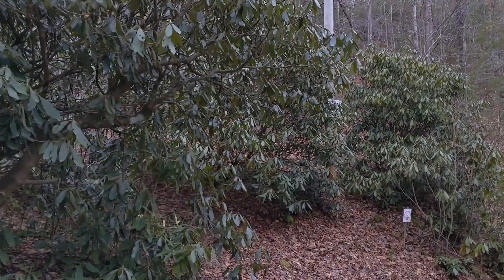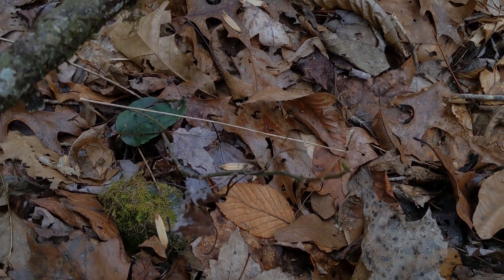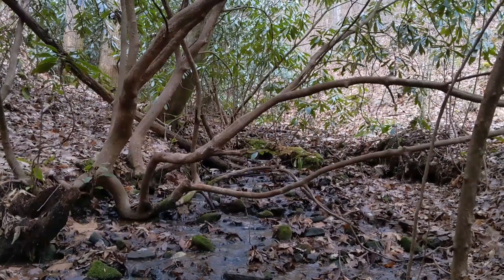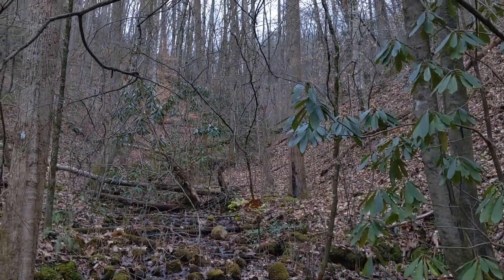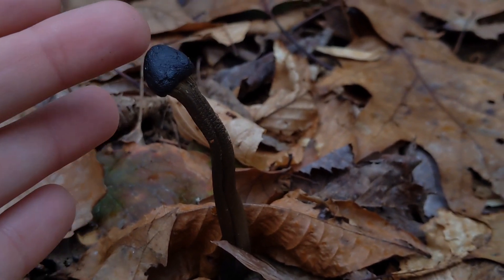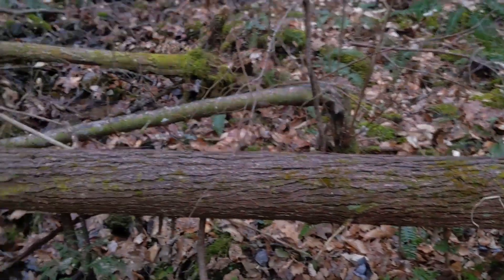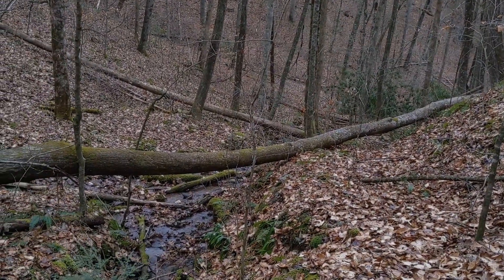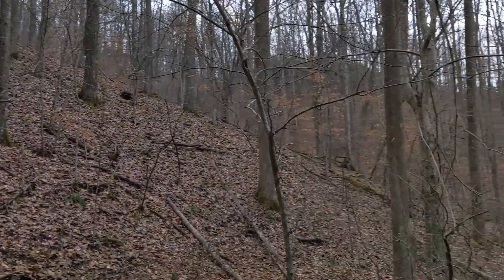Rare Plants & Habitat Conservation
In this video, In Defense of Plants explores a chunk of property in southern Appalachia that is slated for housing development. The only reason this land has not yet been converted is because it is very costly to grade on such steep slopes. We will meet some of the many plants that call this slope home, including a very rare sedge, Fraser's sedge (Carex fraseriana). If anything, this video should stand as a reminder that habitat conservation needs to happen at all scales, big and small.